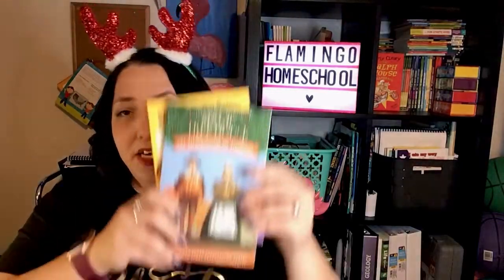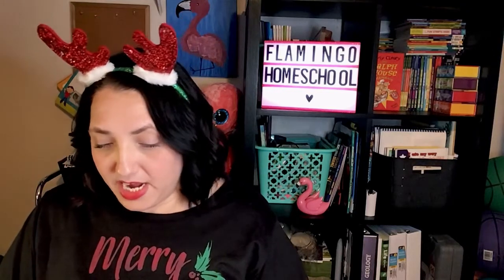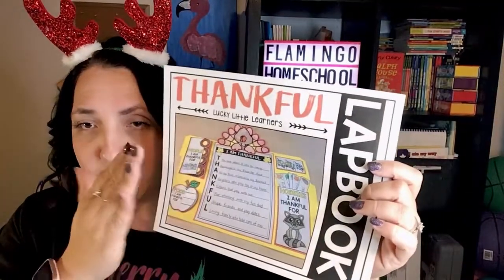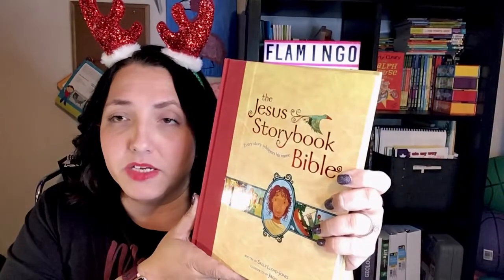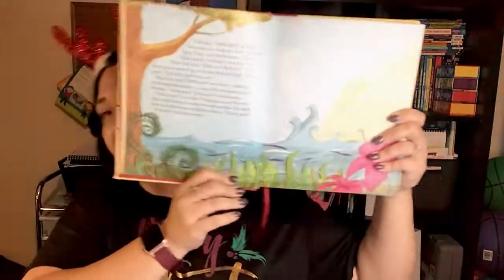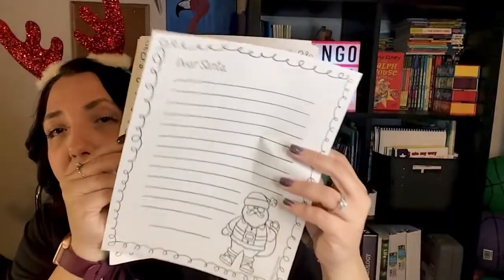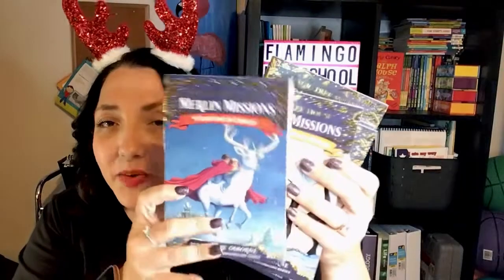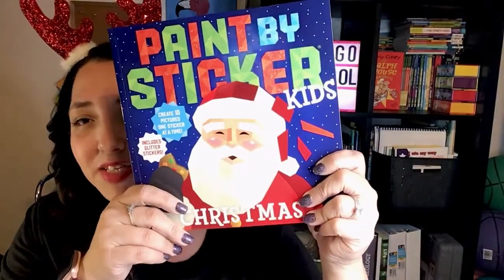Homeschool Show & Tell: How We Homeschool For The Holidays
Here is what we are doing for the holiday season this year! Be sure to check out the playlist full of amazing homeschool moms!

A HUGE thank you to Jessica from The Waldock Way and Abby from Rooted In Rest for hosting this collaboration!

FIND ME HERE: Instagram: Flamingohomeschool

The Jesus Storybook Bible, Read-Aloud Edition: Every Story Whispers His Name
The Magic Tree House Series
Merlin Missions Books 1-25 Boxed Set
My Weird School 21-Book Box Set
Paint by Sticker Kids: Christmas
Don't Break the Ice Game
Santa's Sleigh Ride - an Educational Christmas Board Game